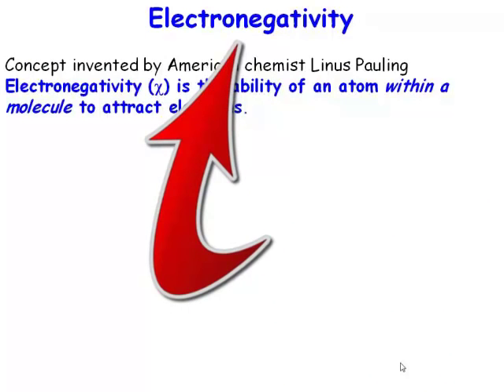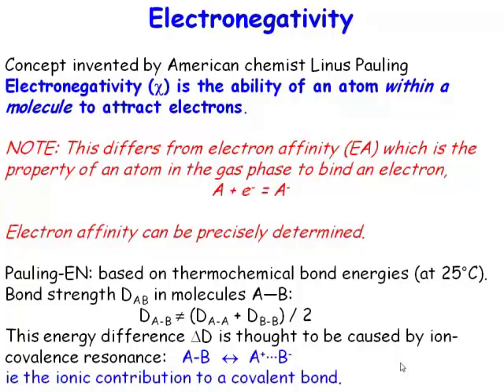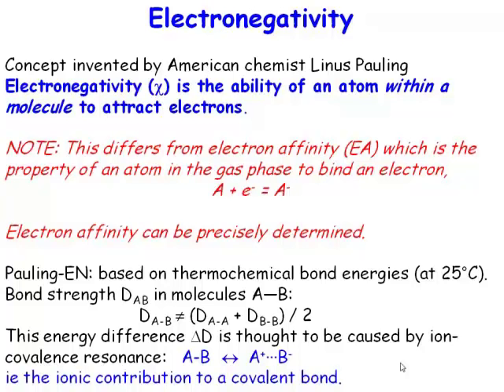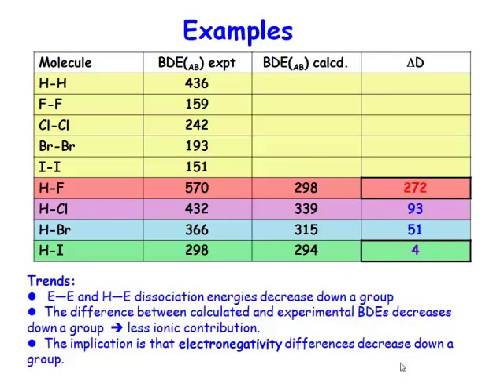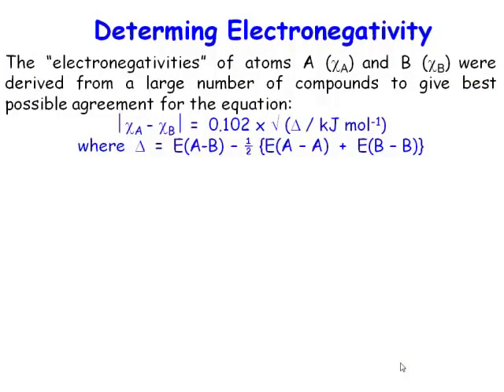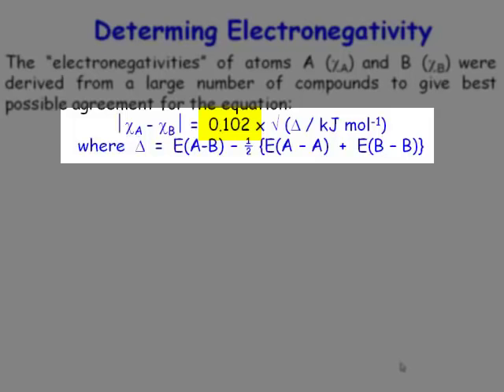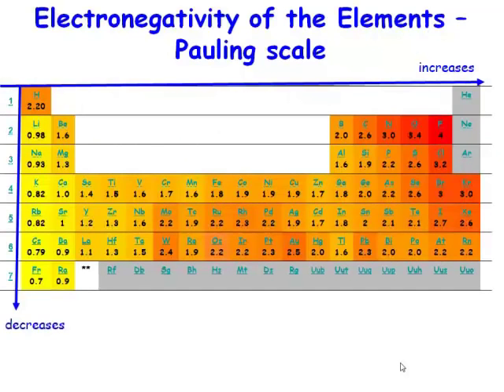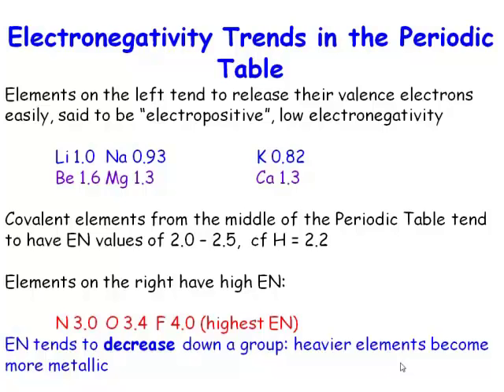Electronegativity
A video by Prof Simon Lancaster and Dr Elizabeth Jacobs.